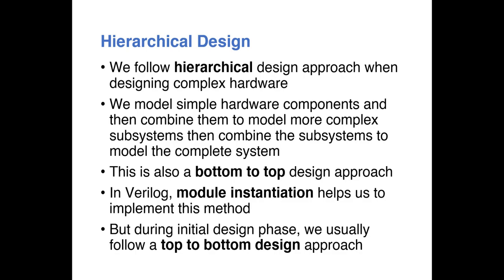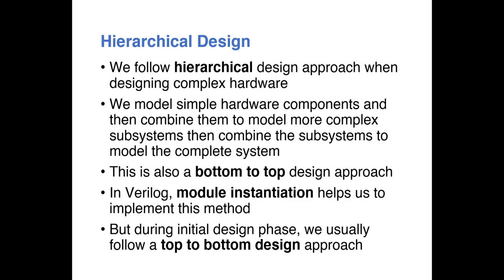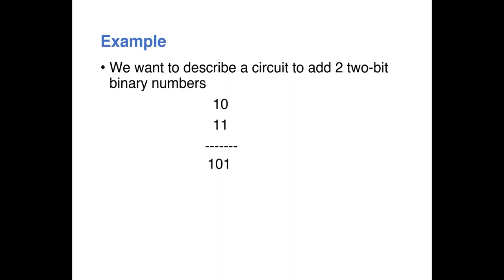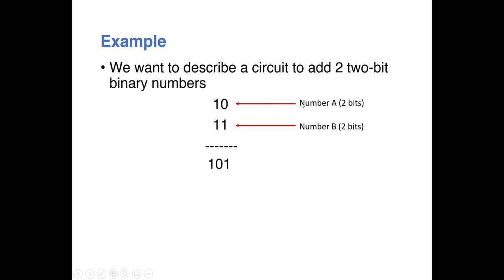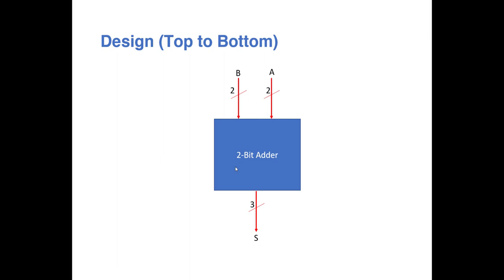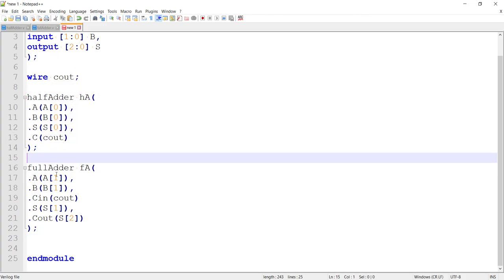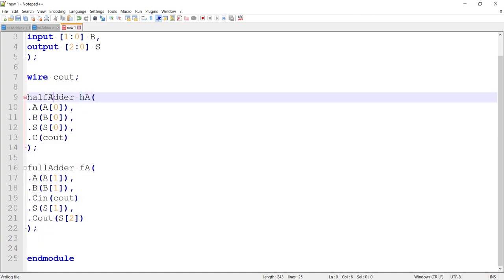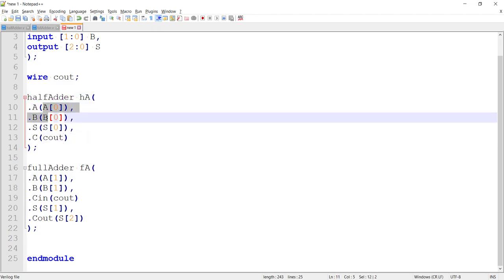Hierarchical Design in Verilog|Instantiations|Part 4